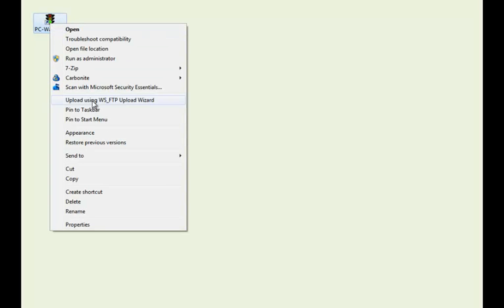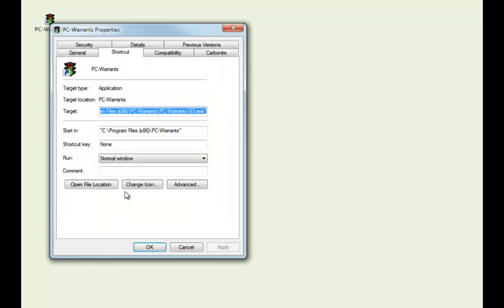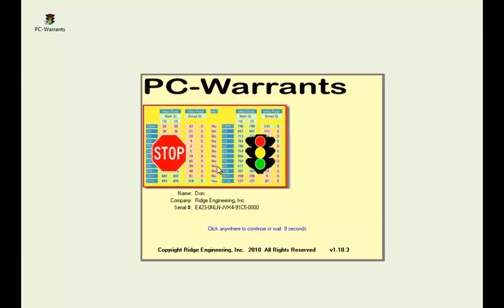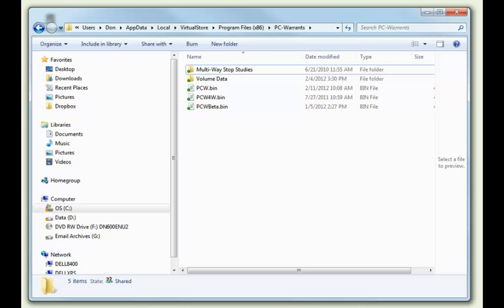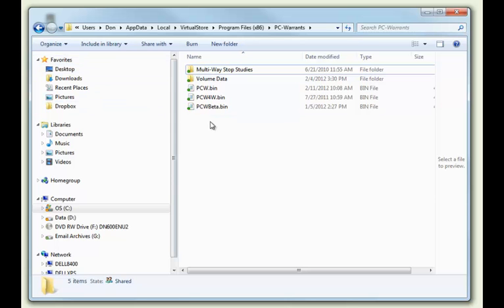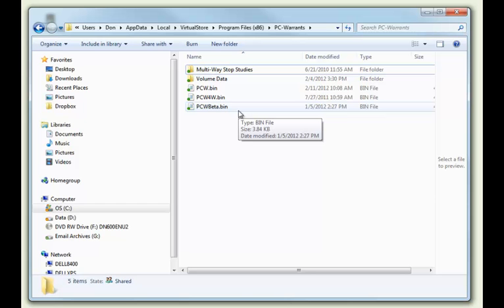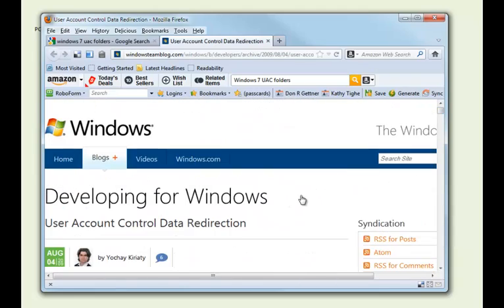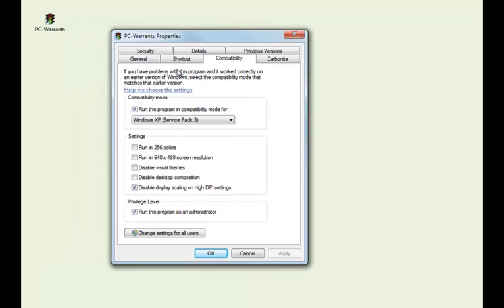Win7 10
The PC Travel software also works on the Windows 7 Operating System.